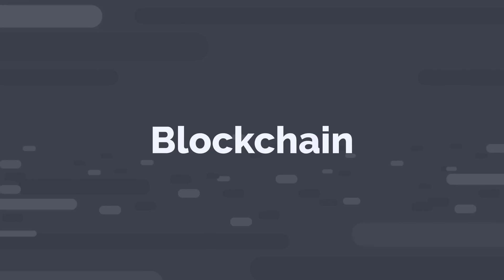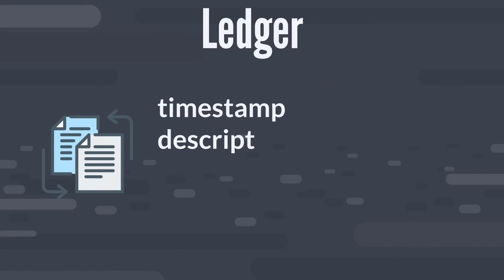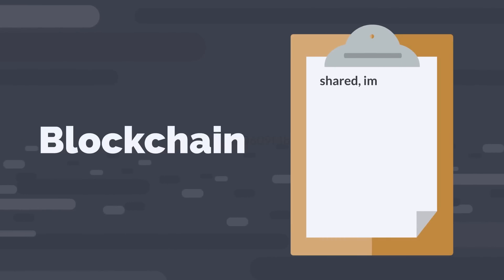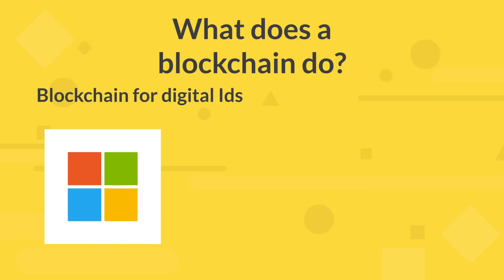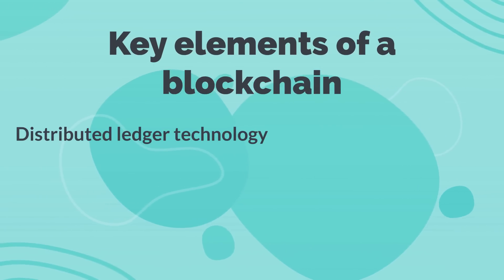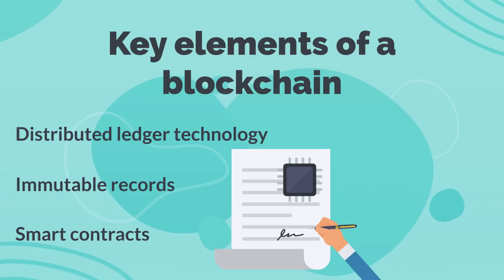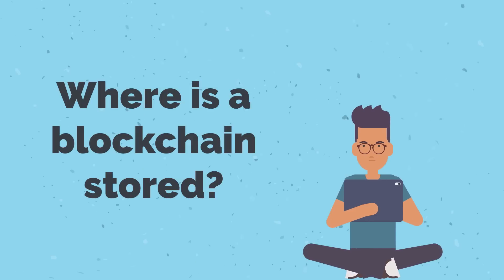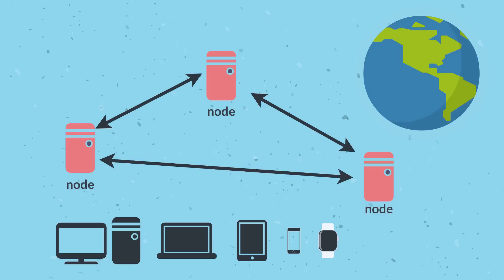What is Blockchain? | How Blockchain works?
Blockchain is a system of recording information in a way that makes it difficult or impossible to change, hack, or cheat the system. A blockchain is essentially a digital ledger of transactions that is duplicated and distributed across the entire network of computer systems on the blockchain.

0:00 What is a blockchain in simple words?
1:35 What does a blockchain do?
3:15 Key elements of a blockchain
4:08 Benefits of blockchain
5:32 How blockchain works
6:36 Where is a blockchain stored?
7:41 Conclusion